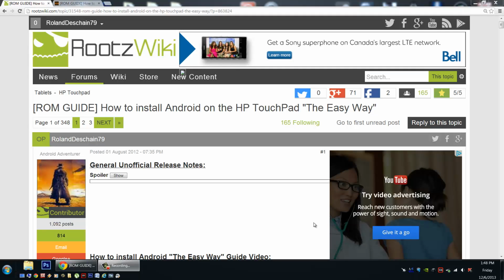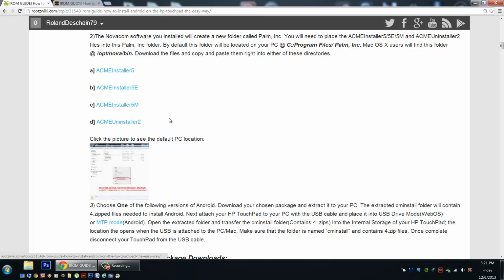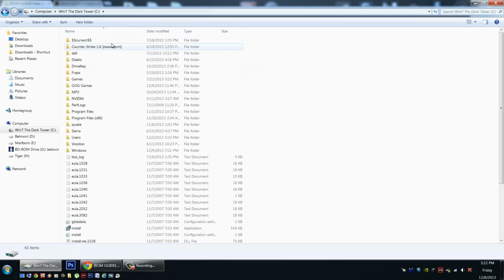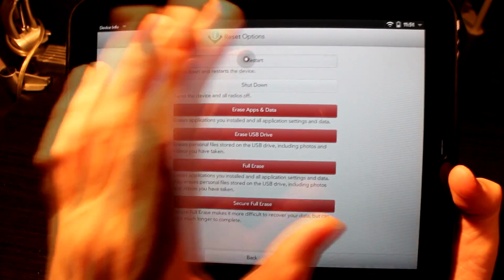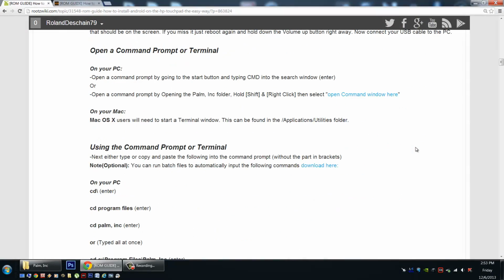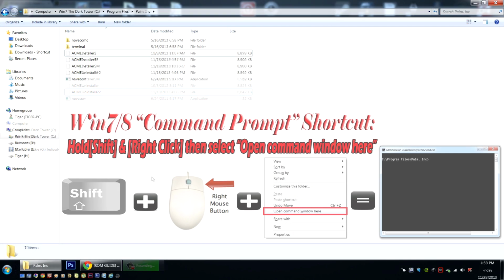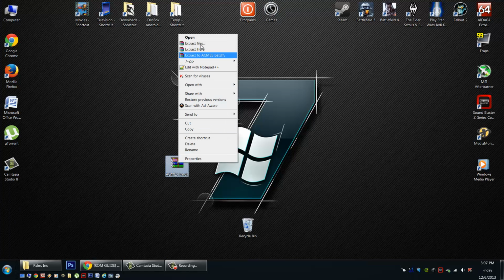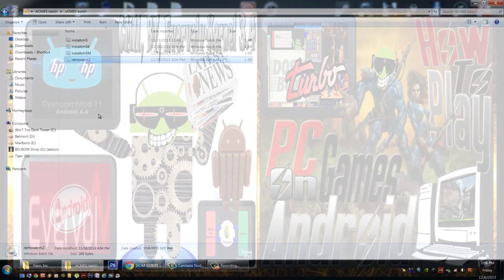How to Uninstall Android or CyanogenMod on the HP TouchPad (All versions)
How to Uninstall any version of Android or CyanogenMod on the HP TouchPad Video. Check the forum thread links below for complete written instructions and links.

Note: Download these automated batch files to input the uninstall/install commands for you.

ACMEUninstaller2 Commands Found here:
[ROM GUIDE] How to install Android on the HP TouchPad "The Easy Way"(XDA):

Note(Important): If you're unable to install Android and/or get a message like "failed to connect to server" you may have encountered a problem when installing either Java or Novacom. Disable your Antivirus/firewall software and try to uninstall and reinstall both Java or Novacom. If its still not working try another computer or laptop, this fixes the problem 99% of the time.

How to install Android 7.x Nougat builds on the HP TouchPad(XDA)

[ROM GUIDE]How to install Android 5.x.x/4.4.x with Jcsullins TPtoolbox Super Easy Way

[ROM GUIDE] How to Update/Install Android 5.x.x/4.4.x Builds on the HP TouchPad(XDA)